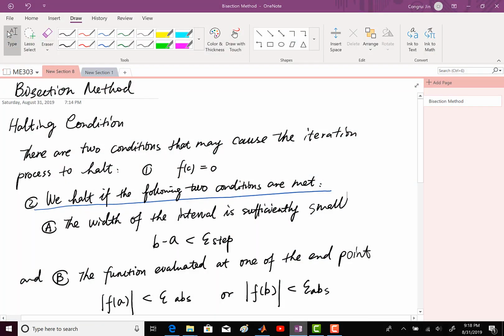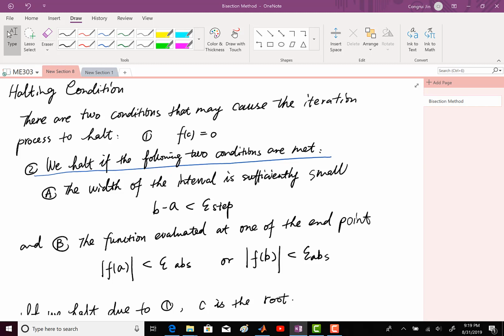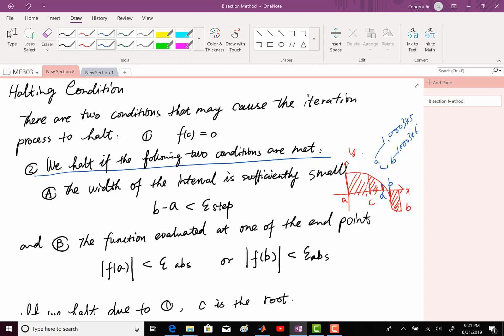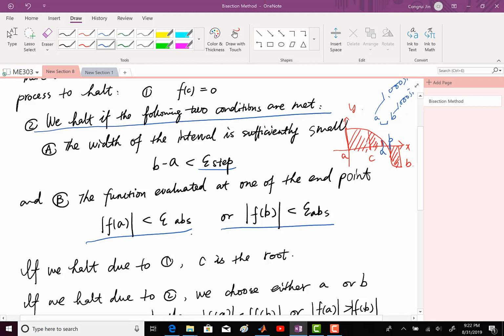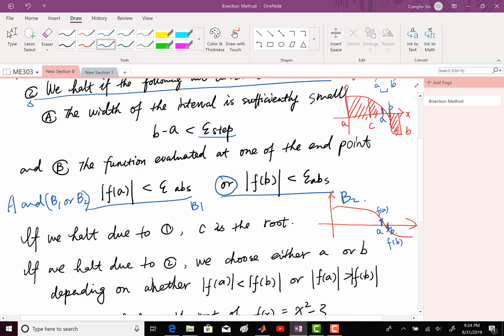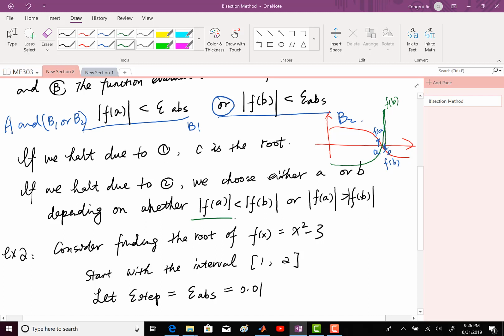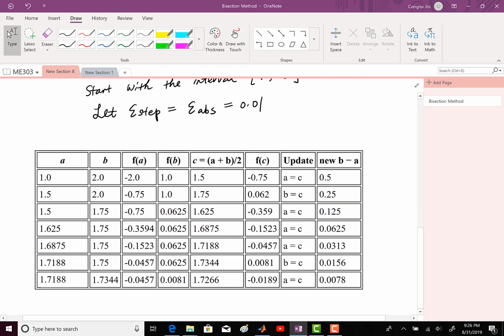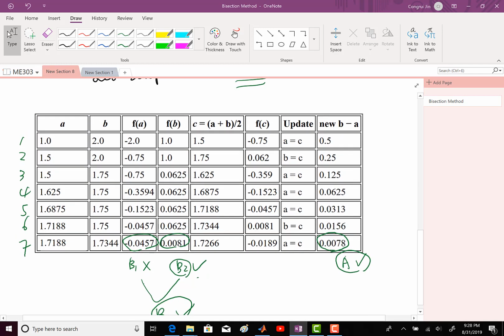Bisection Method (Part 2)